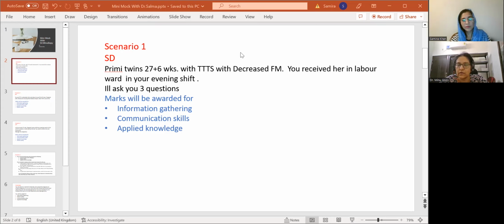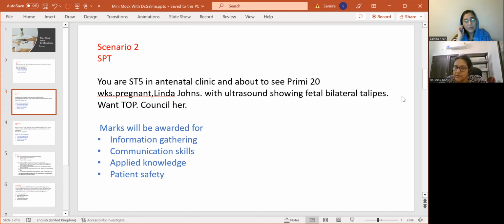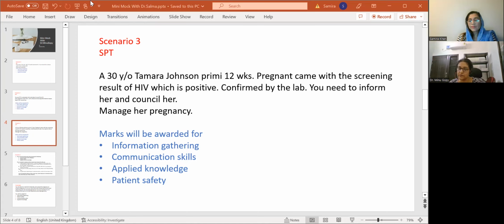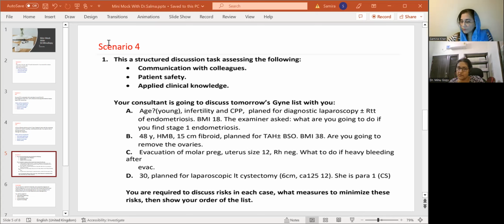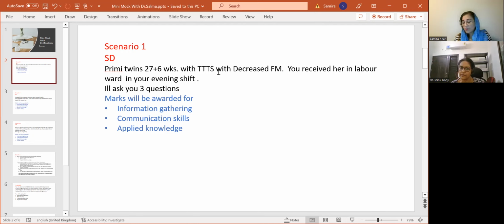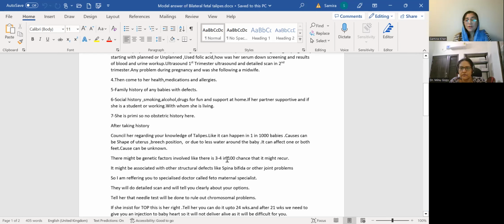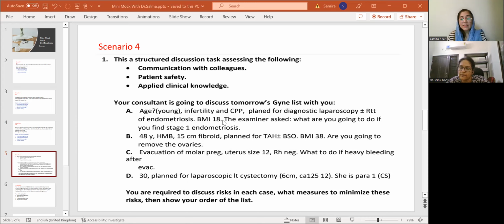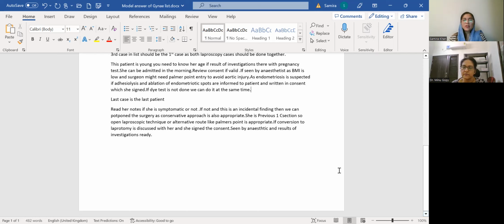Mini Mock Part 3 MRCOG with Dr Minu Gopy By Dr Samira Khan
Mini mock with Dr.Minu Gopy.A candidate going for Part 3 MRCOG in feb 2023.
BY.Dr.Samira Khan
Chief Mentor.MRCOGMRCPI Tutor